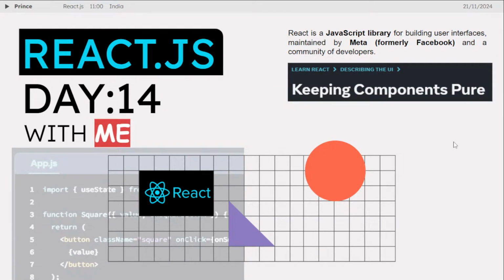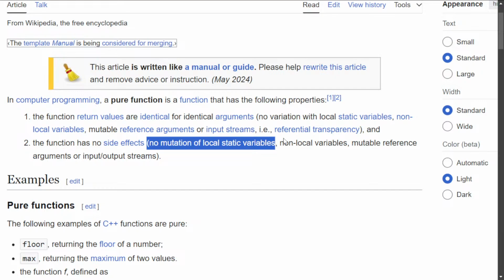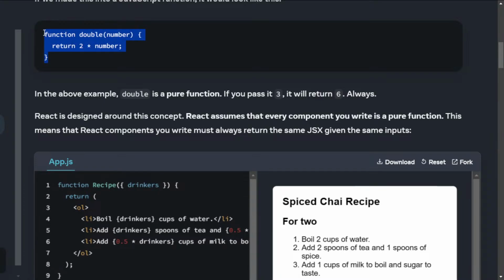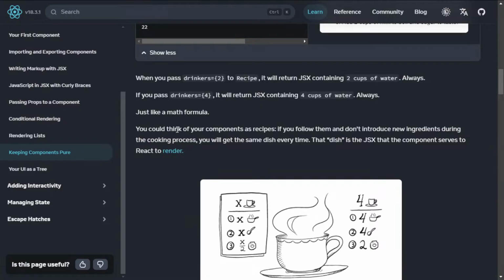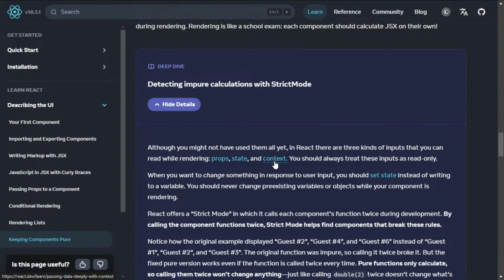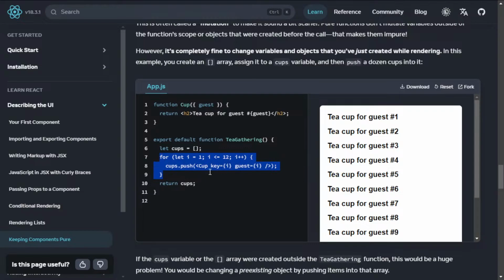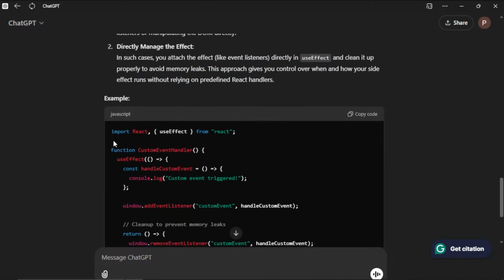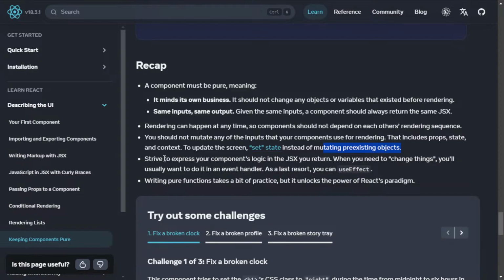Keeping Components Pure in ReactJs ⚛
👨‍👧 Be part of our Discord Community:
Connect with our Community:

⏰ TIMELINE ⏰
🕒 0:00 Intro
🕒 0:31 Keeping Components Pure
🕒 4:03 Purity: Components as formulas
🕒 21:51 Side Effects: (un)intended consequences
🕒 28:14 Passing Data Deeply with Context
🕒 47:32 Recap